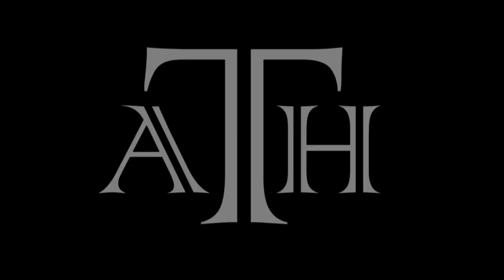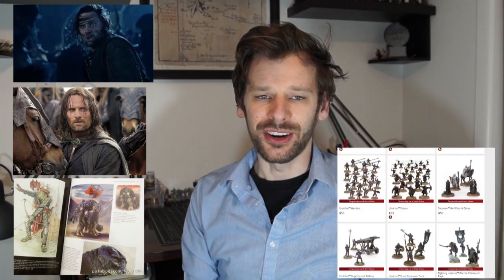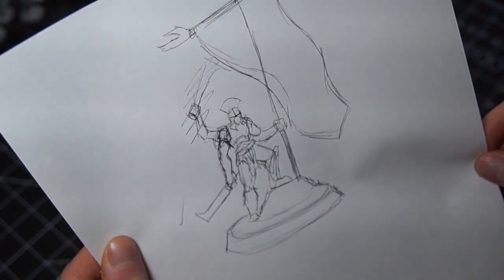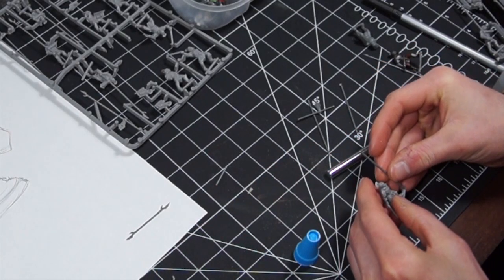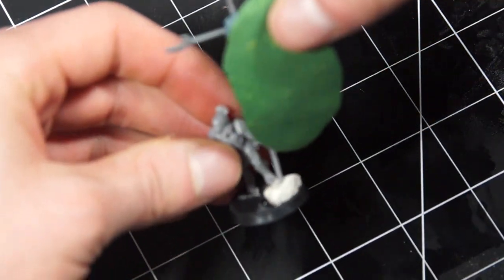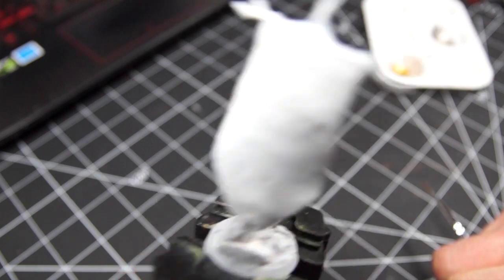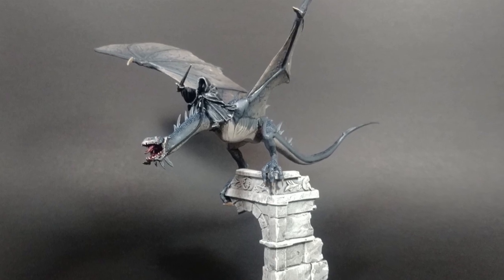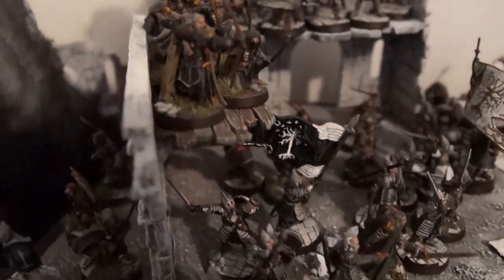How To Convert Miniatures! - Making an Uruk-Hai Banner Bearer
I love conversions, and here's how I go about making them!

Miniatures are from the Games workshop Middle Earth Strategy Battle Game line of figures.